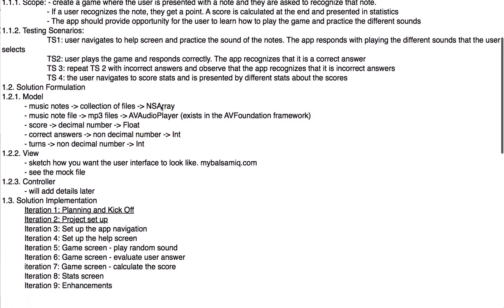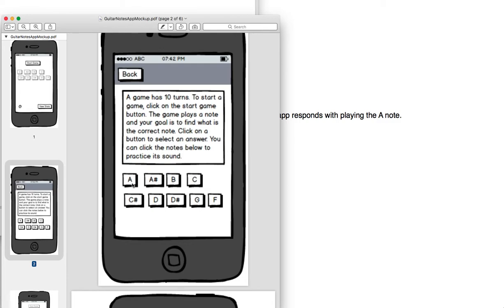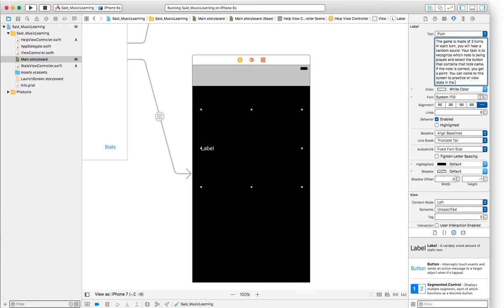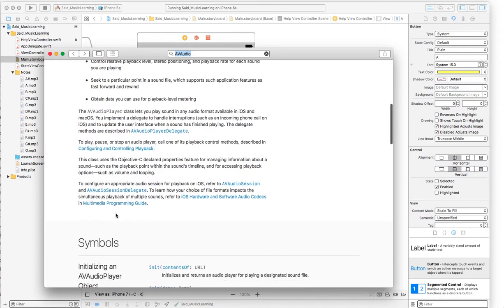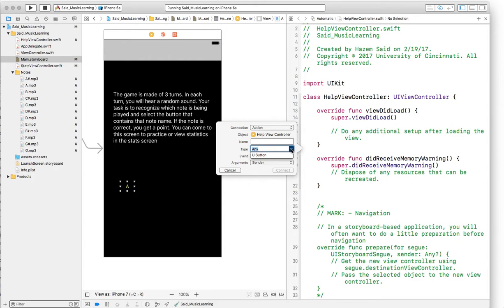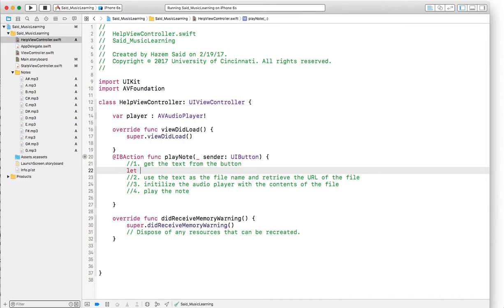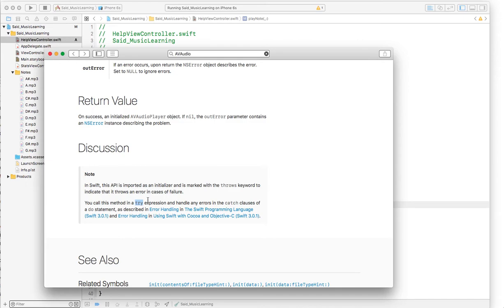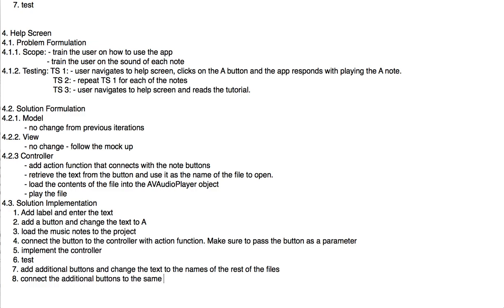Basic iPhone - Swift 3: Module 4 - Music Learning - Iteration 4 - Help Screen - Part I 4/13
Add game tutorial in the help screen. Give the user the ability to practice the sound of the different notes. Explore the AVAudioPlayer class and play notes. Part I includes help screen set up and playing one note.